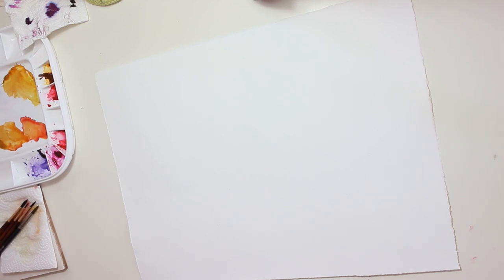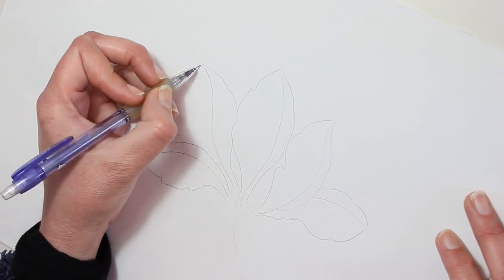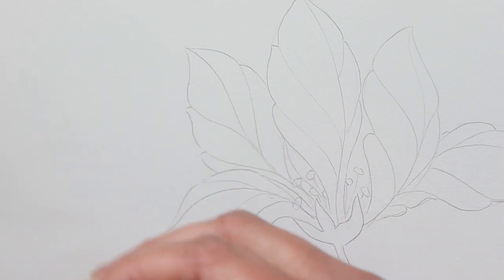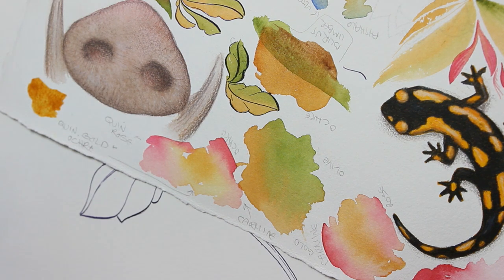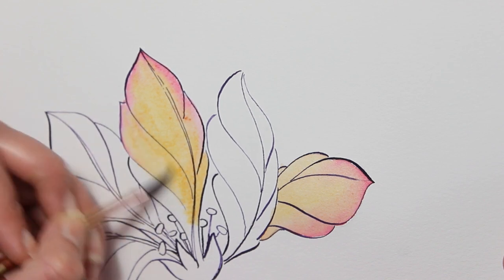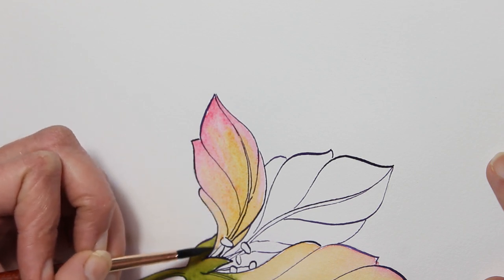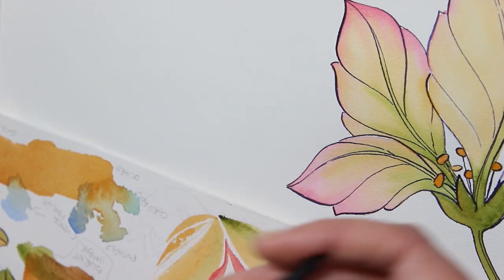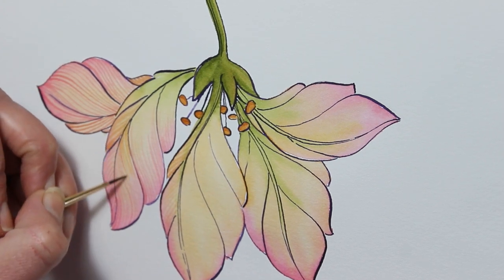Process of drawing a flower from imagination: sketch, ink & watercolors (Real time, voice over)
Join me in this process video of drawing a decorative flower from imagination.
I am explaining my thought process and methods, why I'm doing certain things, what I shouldn't have done, and talking about the materials I'm using.

This video is in real time, not sped up, although I did cut up some parts in editing.

My hope is that you will be able to learn something that is useful to you in your art.

** Materials used:
*  Lana Lanaquarelle cold pressed watercolor paper, 100% cotton
*  Noodler's La reine mauve ink
*  Brause Blue pumpkin nib
*  Tachikawa nib holder T-25
*  Sennelier watercolors: Olive green, Quinacridone gold, Rose madder lake
*  Winsor & Newton watercolor: Yellow ochre
*  Princeton Neptune round brush #6
*  Princeton Heritage round brush #1